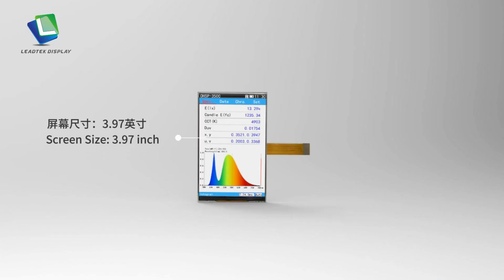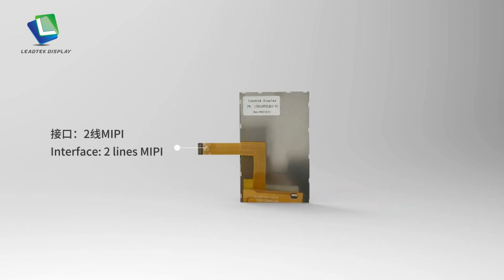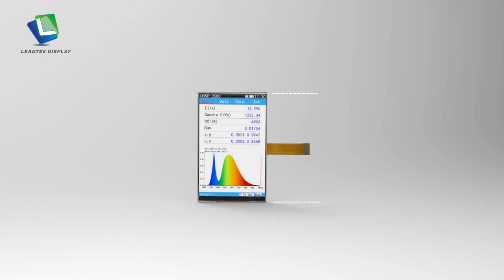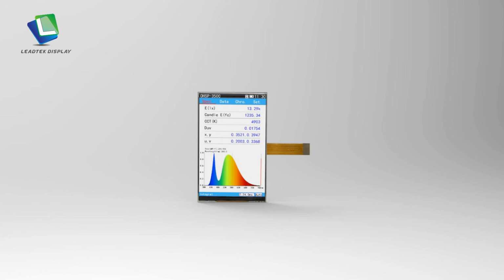Leadtek 4 inch 480x800 Portrait IPS TFT Screen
This module is a color active matrix TFT-LCD (Thin Film Transistor Liquid Crystal Display) module that uses amorphous silicon TFT as a switching device. This module is composed of LCD panel, driver IC and LED backlight.

Features：
3.97 inch configuration
Wide Viewing Angle
RoHS Compliance & Halogen Free
Support customization

Application：
Laboratory Equipment

Leadtek is dedicated to the research and development, manufacturing and distribution of LCD Screens, touchscreens and comprehensive display solutions, our products adopt strict quality control to ensure stable operation and long service life for each unit. We understand your requirements for product quality, and therefore, we will always be customer-oriented, continuously improving the quality and reliability of our products.

BASIC PARAMETERS：
Module No: LTK040WVBLM10-V0
Screen Size: 3.97 inch
Viewing Direction: ALL O’CLOCK
Display Mode: Normally Black
Resolution: 480*3RGB(H)X800(V)
Active Area: 51.84（H）*86.40（V）mm
Outline Dimension: 56.34（H）*95.70（V）*2.0（T）mm
Driver IC: ST7701S without RAM
Interface: 2 lines MIPI
Back Light: White Led*8
Luminance: 250cd/m2(min)  300cd/m2(Typ)(LCM)
Operating temperature: -20 ~ +70°C
Storage temperature: -30 ~ +80°C